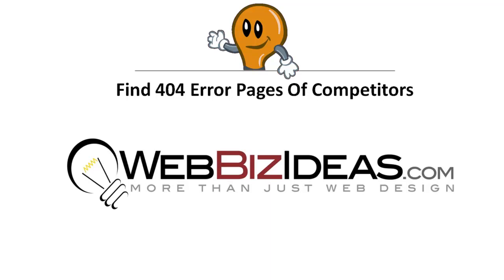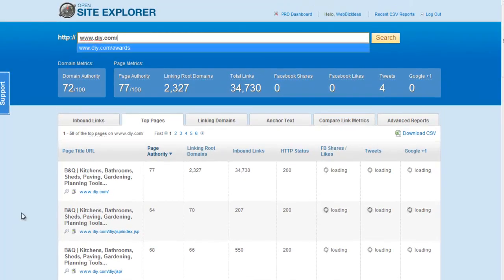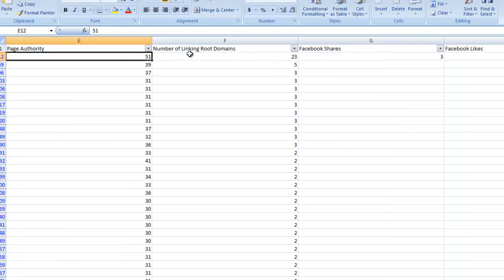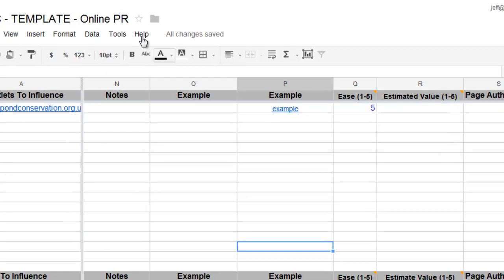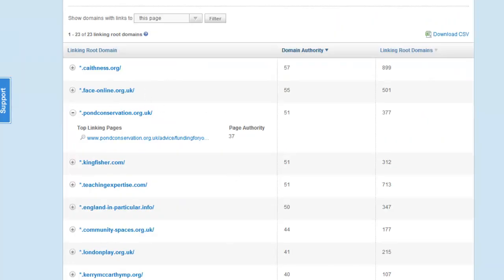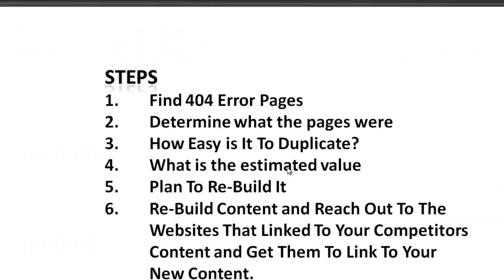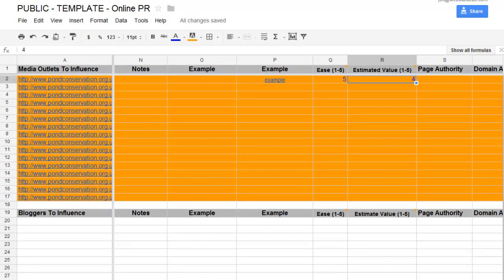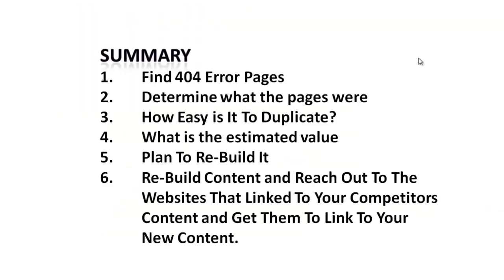Content Ideas From Competitors' 404 Pages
--- WRITTEN TUTORIAL - This tutorial will show you how to build content and increase links to that content by finding and rebuilding your competitors' 404 error pages.  This tutorial teaches several very important skills. You'll learn how to find 404 pages created by your competitors and how to determine if their content is valuable enough for you to recreate on your website. We'll also show you how to find and reach out to anyone who linked to those 404 pages so you can potentially bring those links to your site. Anyone in a competitive industry who wants a competitive advantage will find this tutorial extremely valuable.